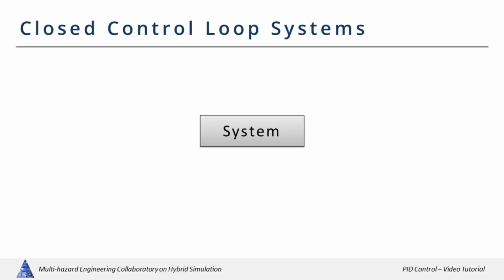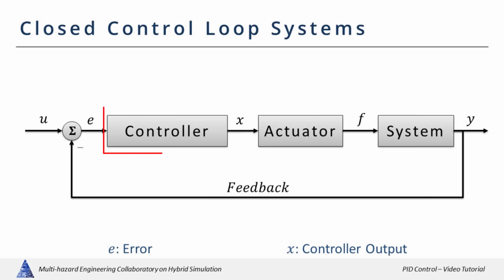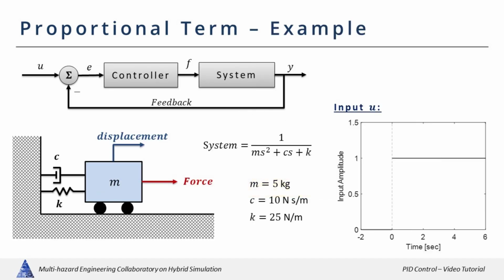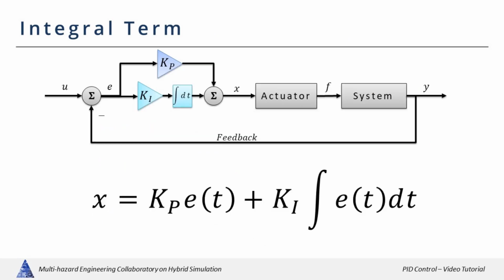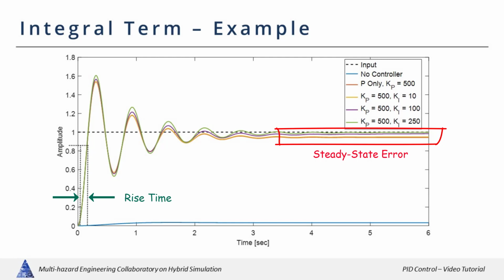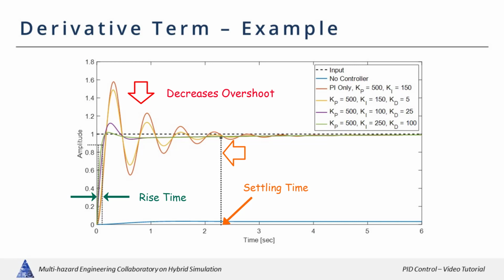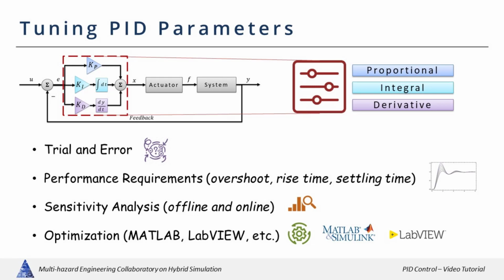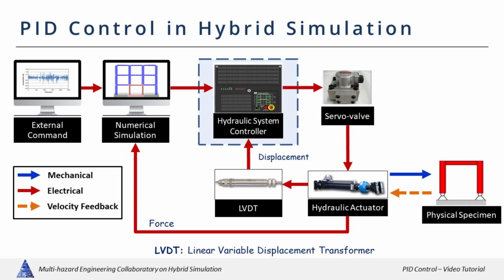PID Control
This video gives information on PID control algorithm in control systems.